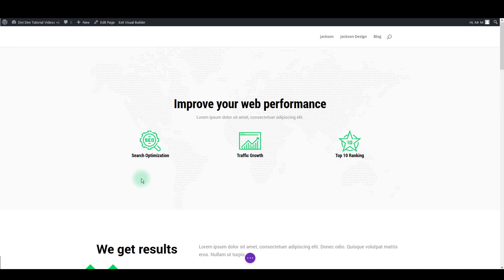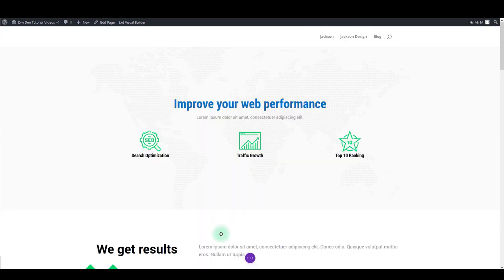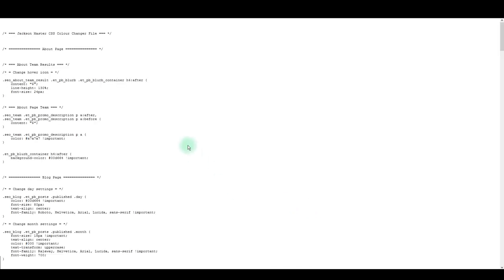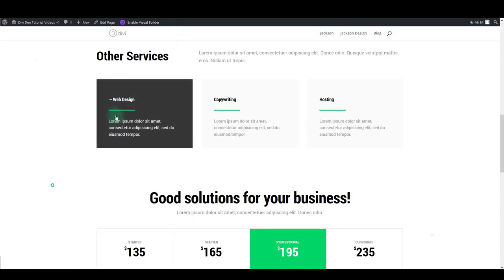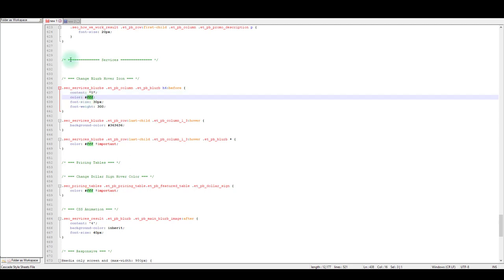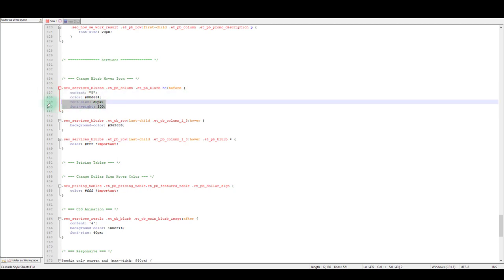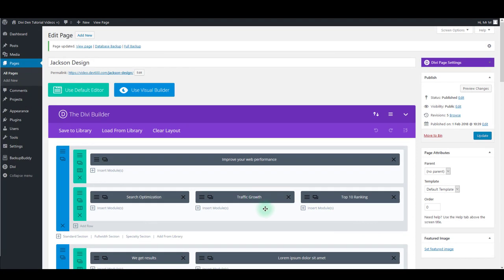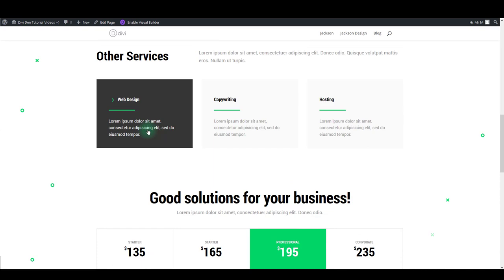How to Use the Master CSS File - Divi Theme SEO Layout Pack - Jackson Pack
Submit your Divi Site and Win!
What is a Divi Theme SEO Layout Pack
In general Divi Layout Packs are designed for a specific niche. It’s focus is on serving the sites’ user and should aim for a high conversion rate.  It also needs to be well designed with consistent colour use, easy to read type and relevant images and/or video. The layout needs to be user friendly and be effective for the purpose it is going to be used for.

It includes general pages that every website needs. This would include the homepage, general content page, an about and team page, services or product or both, a blog landing and inner page and contact page. In addition you would need to add some niche specific pages. For instance a photographer’s layout pack would need gallery pages.

** Try Our Most Used Services, Risk-Free - You Will LOVE It! **
- Get Unlimited Automatic Computer Backups (incl. connected drives) for just $5 per month - 14day trial
- Master CSS with Eddie Irvin or Learn anything with 1000s of video courses. 2 Months Free then just $10p/m. Video on demand Desktop, Mobile & Tablet. No commitments. Cancel anytime.
- Artificial Intelligence (AI) Logo Designer - Free to make - Pay only when you want it.
- Be Social With Gary Vee

It is understood that the divi theme layout packs need to be tested thoroughly and that all pages are responsive.

The SEO Divi Theme Layout Pack - the Jackson Pack
This Divi Layout Pack has a number of well designed pages with some interesting page transitions to add a wow factor. Some copy has been dropped in to make it easy to finish and a range of great icon add an additional buzz to the pages where they are being used.  Funky animations have been added for extra interest.

The homepage has the following features. A Divi Header Module, a series of Divi Blurb Modules used effectively to show services and skills the SEO agency can offer clients. Added to this is a Divi Person Module slider a Divi Number Counter Module and Divi Pricing Table Module and rounded off with a Divi Footer Module.

The 12 inner pages are:
About Page
Services Landing Page
Case Study
How we work
Team Landing Page
Team Individual Page
Content Page
Blog landing
Blog single
Category Page
404 Page

Customising The Jackson Pack
As with all Divi Layout Packs it’s easy to customise the layouts to a specific business. Change the copy, the typeface, upload your own images or video loops and select the colours that work with your logo. These premade pages should make it easy to build your own website in a couple of hours.

Remember the time when.. No need to remember. The time is now! Get your Jackson Pack for your black and white hat SEO Agency website.

How to use it:
Watch our video for guidance on how to use this product.

NB: You will need the Divi Theme for this layout.

Licensing terms;

Please read and take note of our Terms & Conditions

The Divi Den is for Web Designers and Developers who use the Divi Theme to create amazing websites. The shop offers a range of well designed Divi Layouts Packs, an Animated Icons Plugin, Divi Modules and Divi Elements combined into a range of page layouts and Divi Packs. Many free products as well as a few affordable premium products.